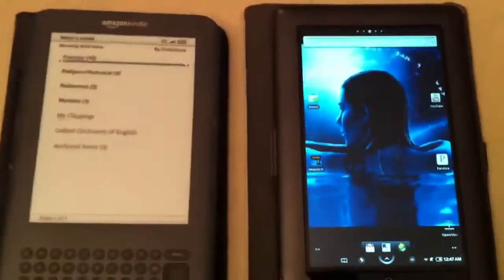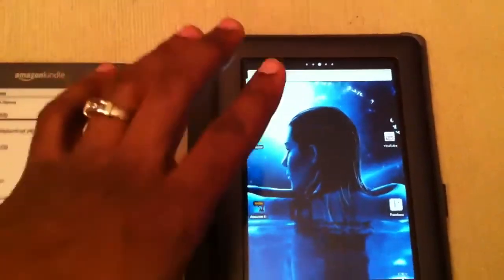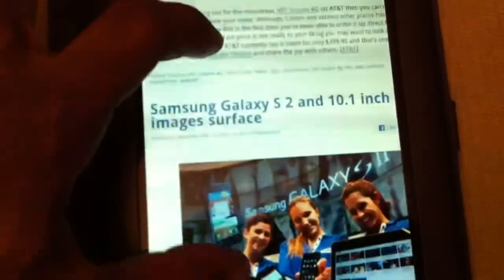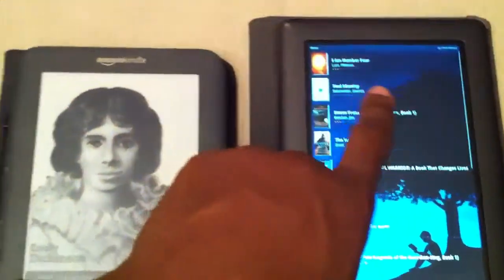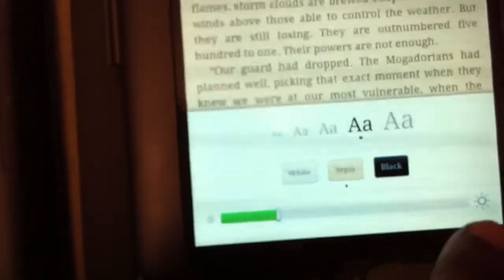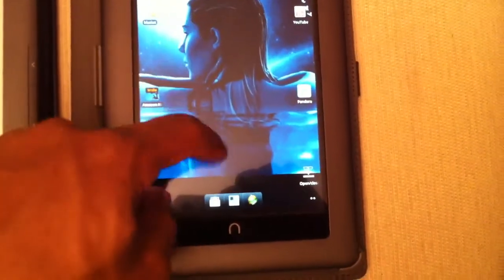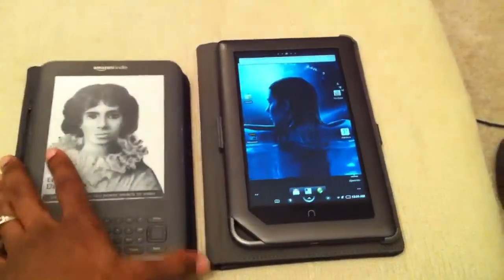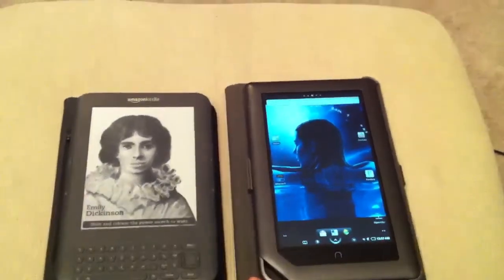Hashing out ereaders part 2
Mario continues his hashing out of features and advantages of both the kindle 3 and nook color